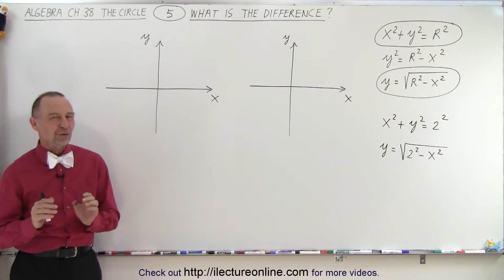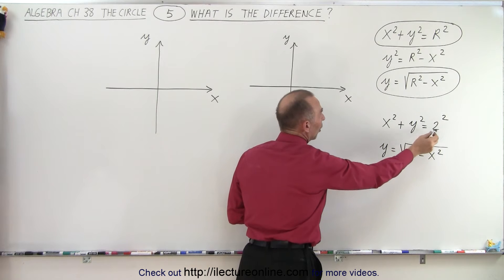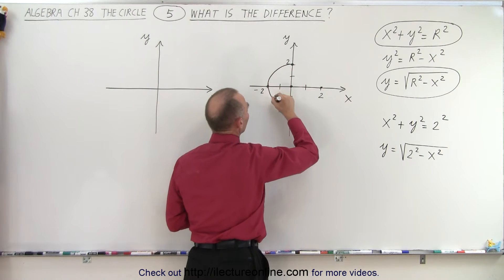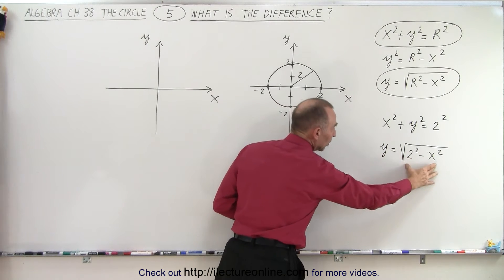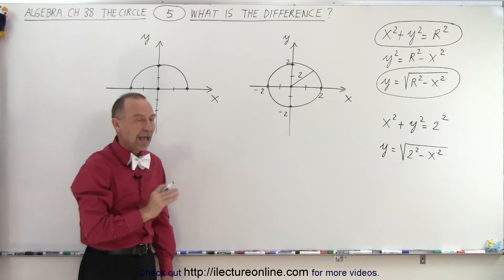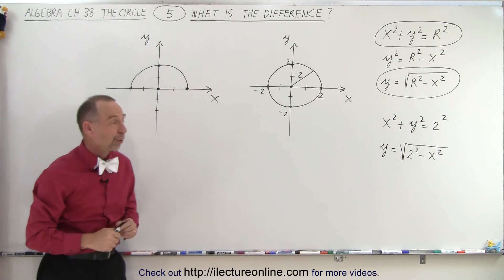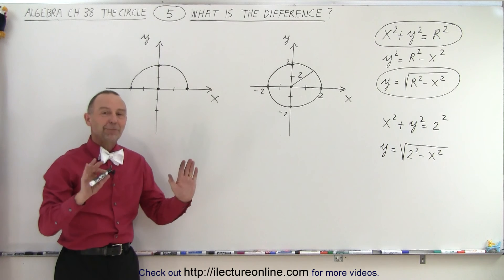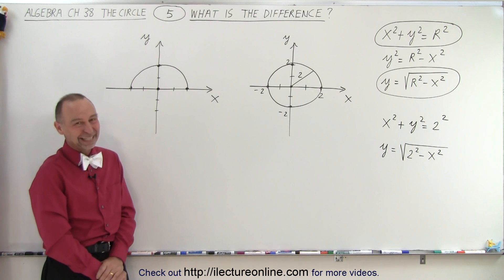Algebra Ch 38: The Circle (5 of 10) What's the Difference Between the 2 Equations? Why?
We will learn the subtle difference between graphing x^2+y^2=2^2 and y=SQRT(2^2-x^2).